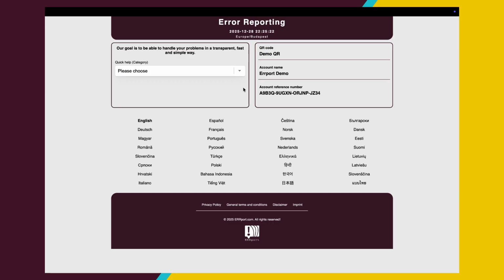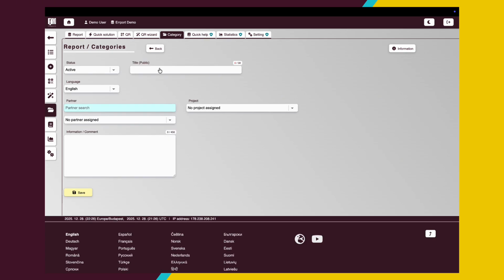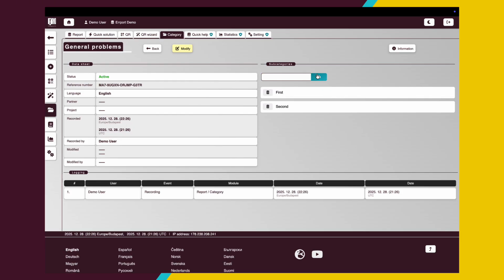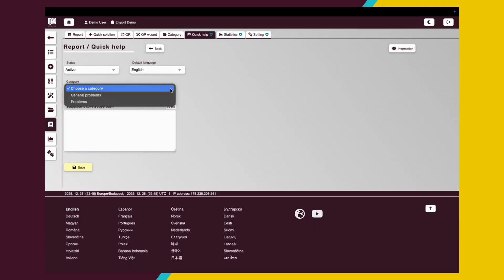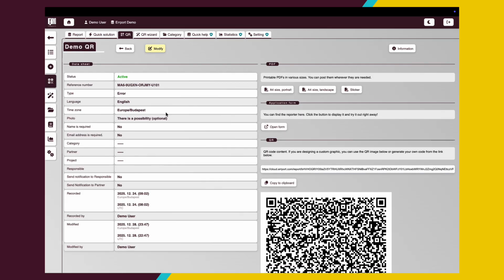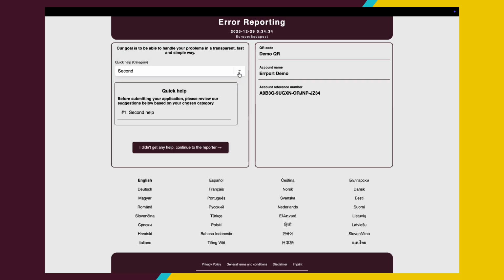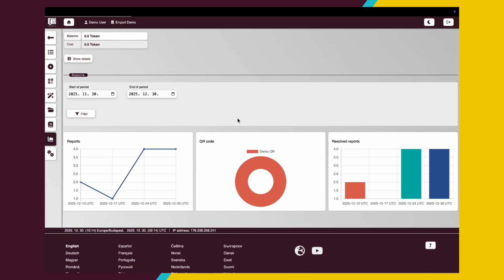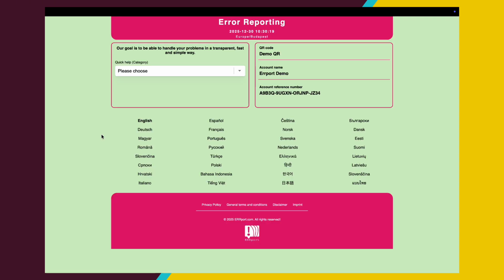Advanced Features – Smart Complaint Handling (Supporter Mode)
Advanced features for smarter complaint management.
Available in supporter mode.

In this video, you’ll discover advanced tools like
predefined solutions, category-based quick help,
complaint statistics, and custom branding options.

These features help reduce workload
and improve customer communication.

✨ Advanced features:
• Quick help and predefined answers
• Category-based assistance
• Complaint statistics
• Custom colors, logo, and header image
• Company branding

💡 Next video:
▶️ Multi-User and International Complaint Management